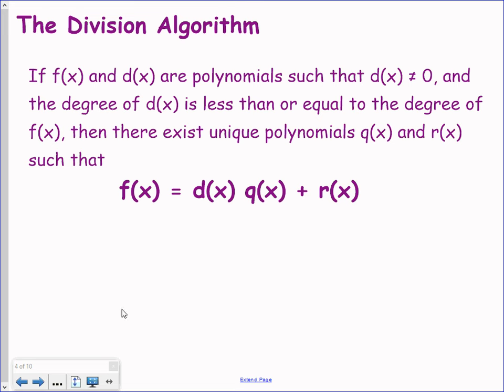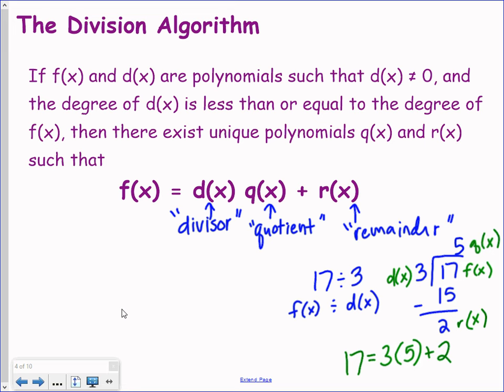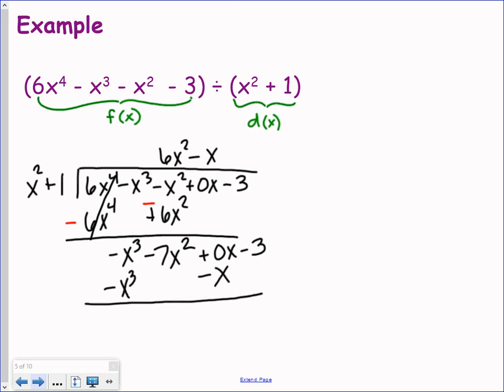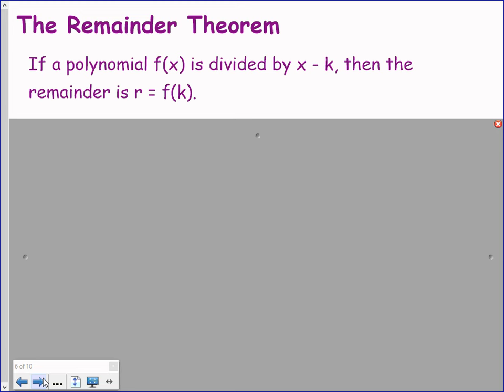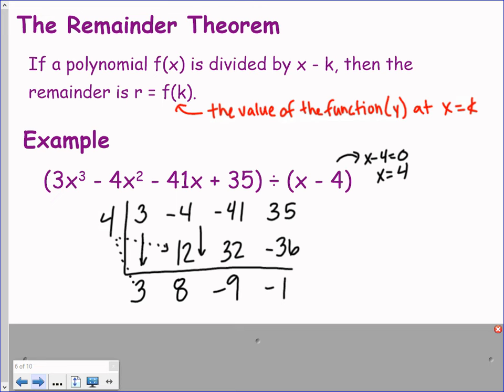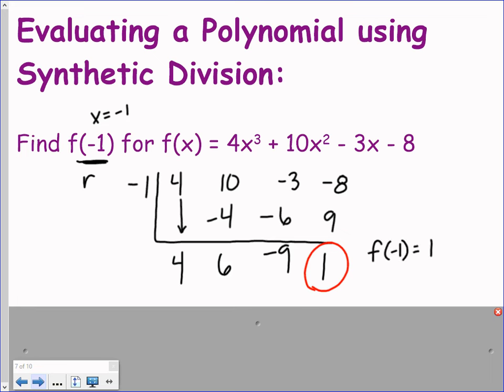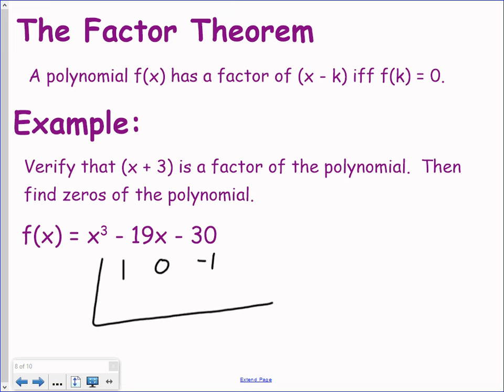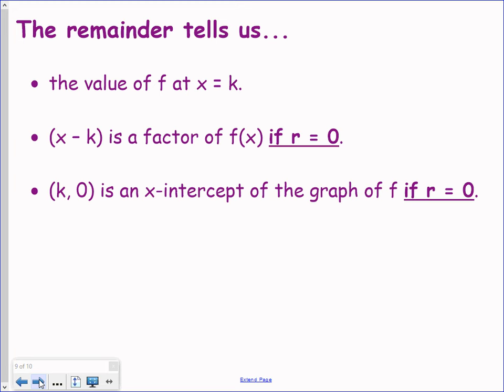Notes 2 3 Polynomial and Synthetic Division